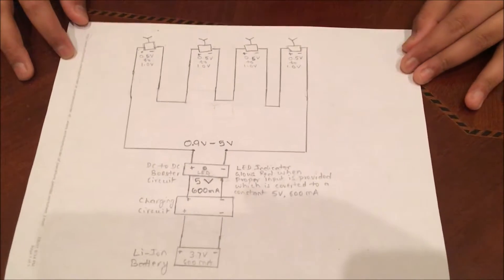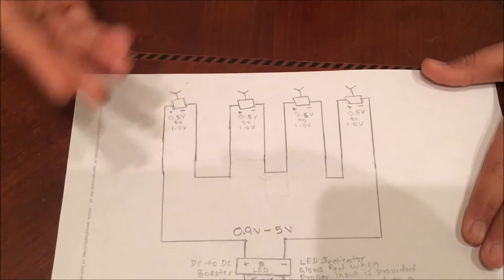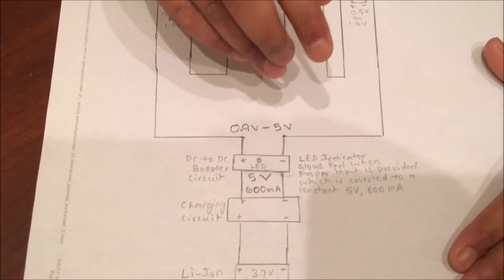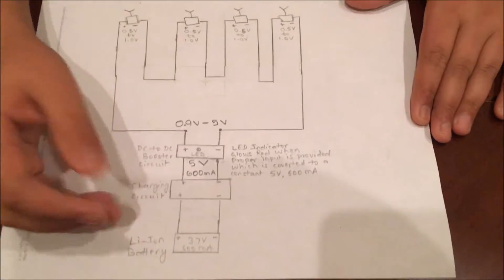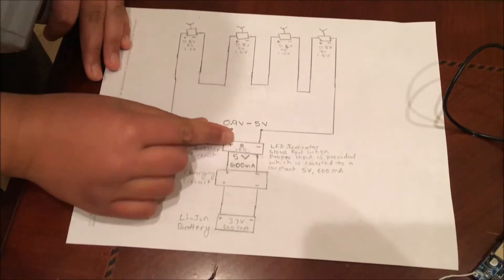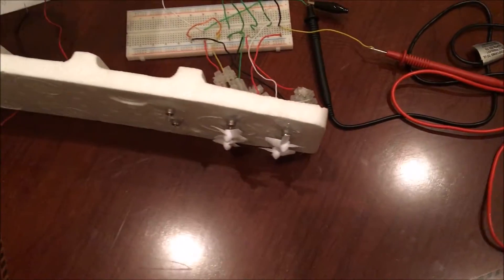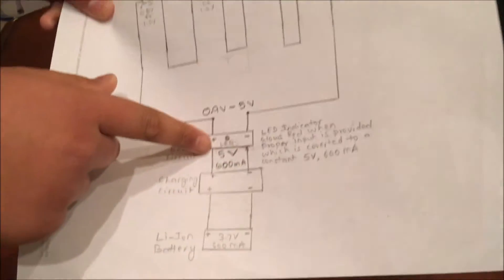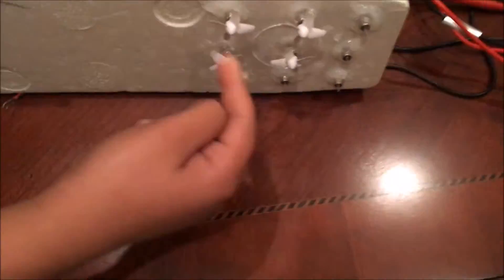Wind Powered Electric Vehicle - Demo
Wind Powered Electric Vehicle - Demo. Science Fair Project